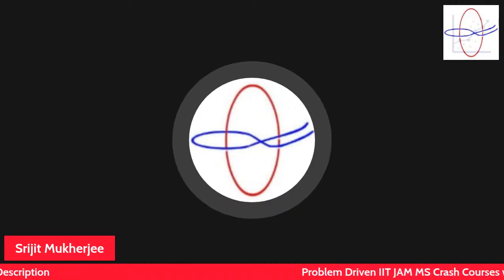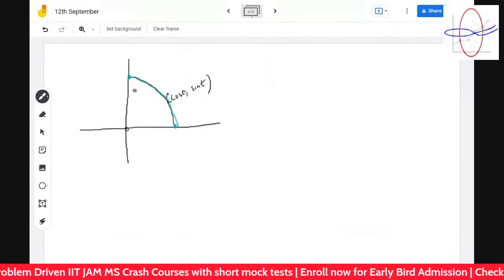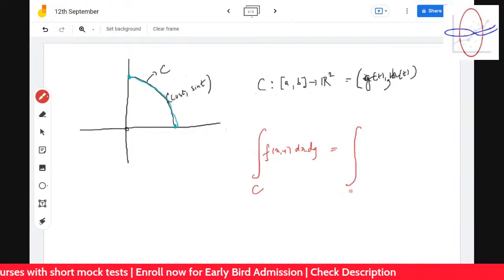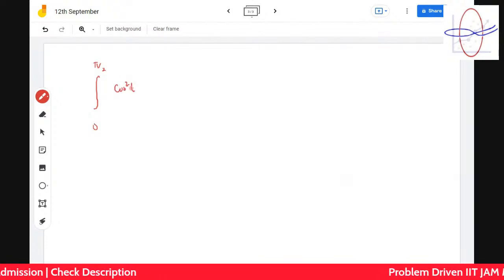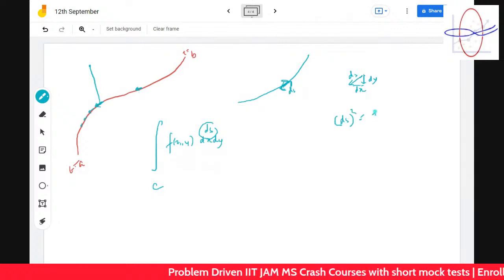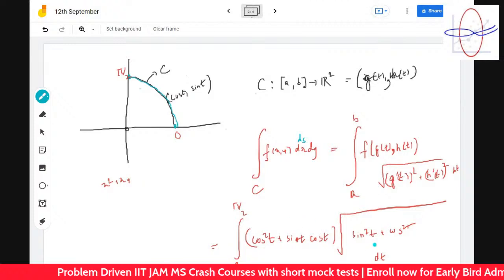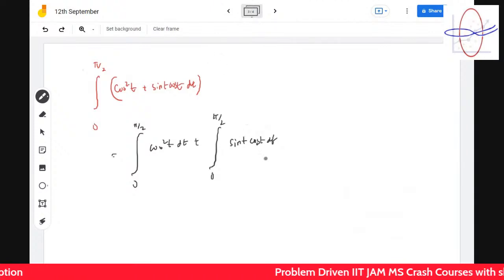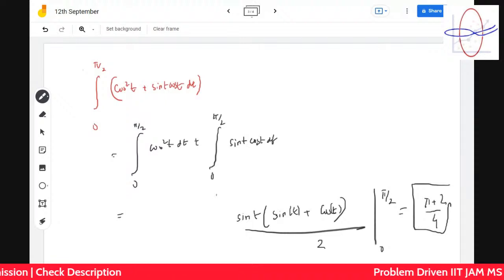12th September, 2021 | Solve a Problem a Day | IIT JAM MS, ISI MStat, CMI Data Science Preparation